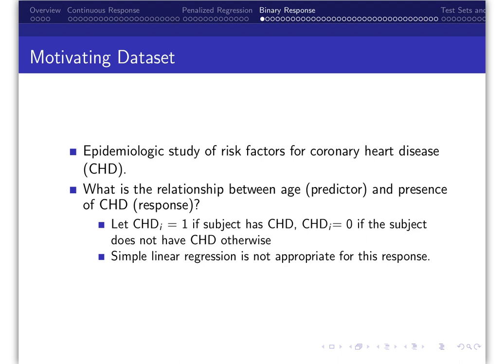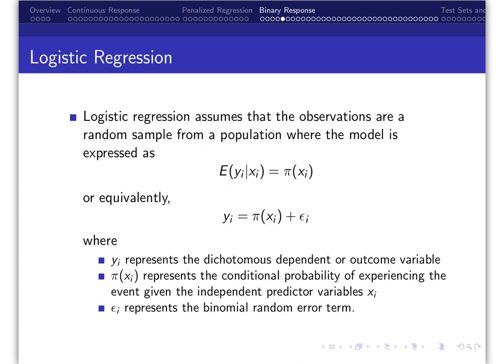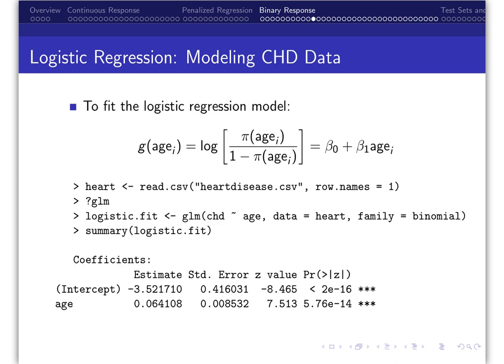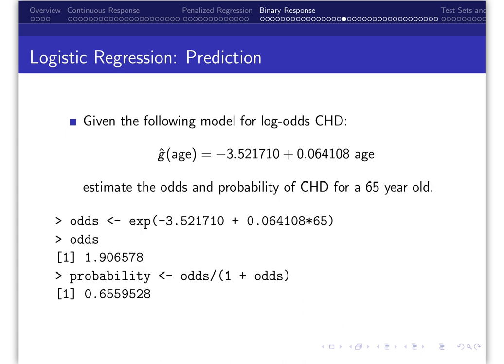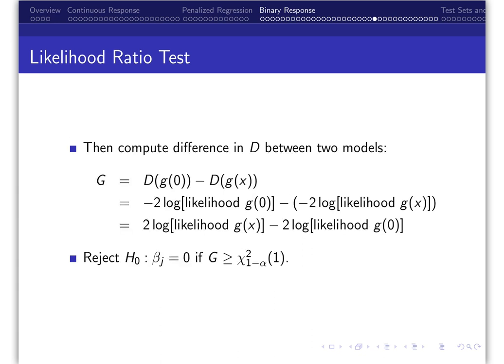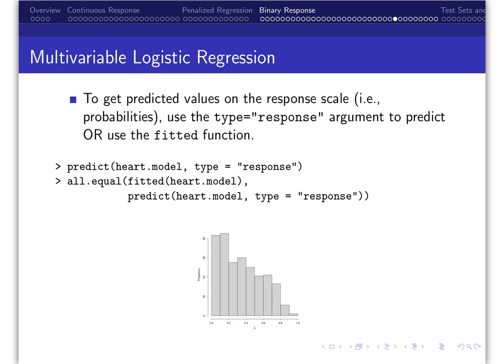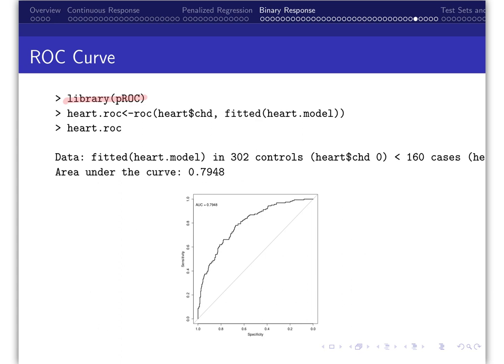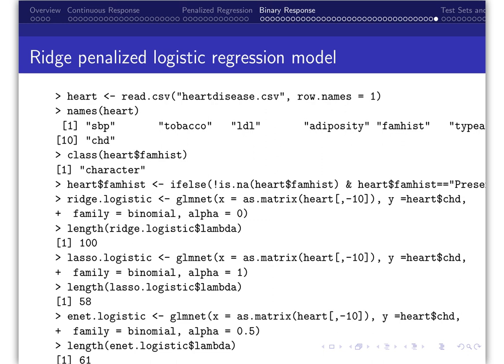Supervised Learning Part 3: Logistic Regression and Penalized Logistic Regression Models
Provides an overview of methods for modeling a binary response and includes an overview of simple logistic regression, multivariable logistic regression, and penalized logistic regression (ridge, LASSO, elastic net).